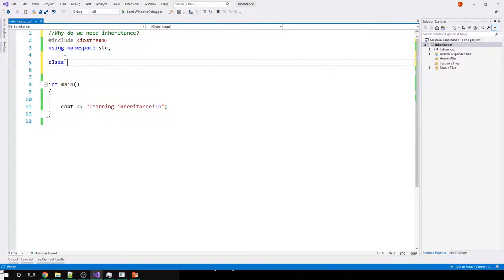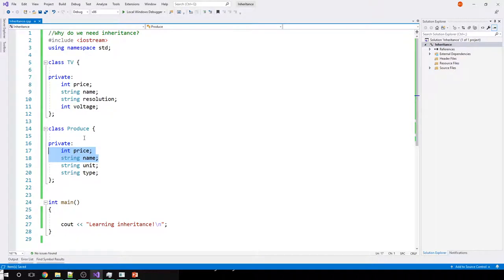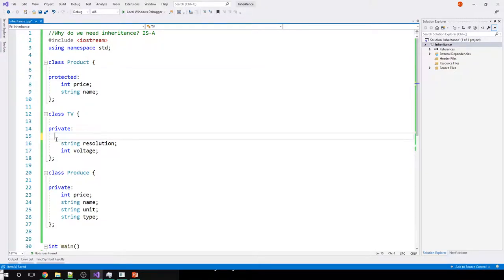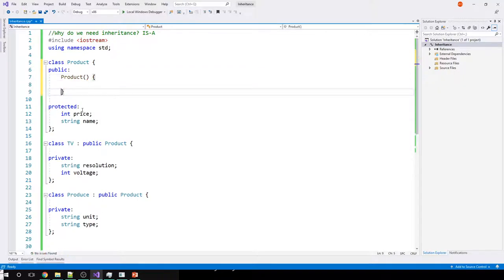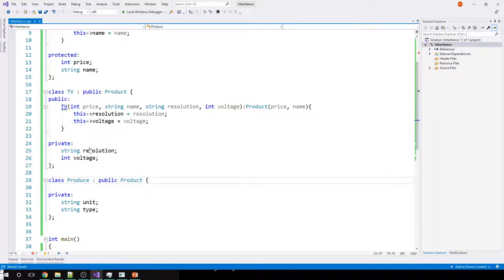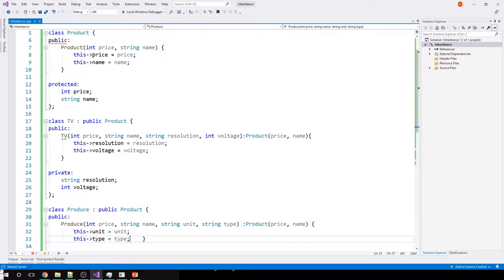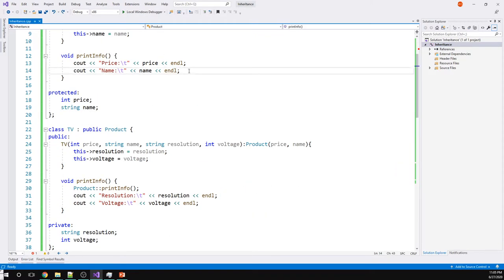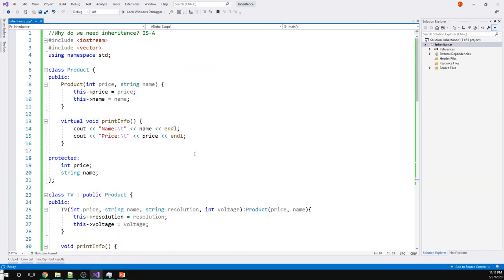Inheritance and code reuse - Object-Oriented Programming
Inheritance - Code Reuse - Removing code duplication
Object-Oriented Programming